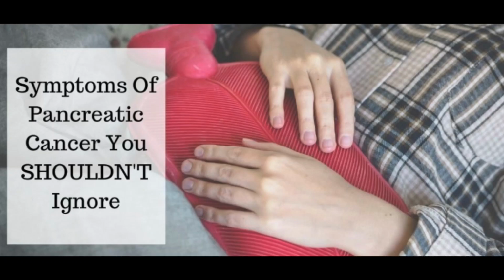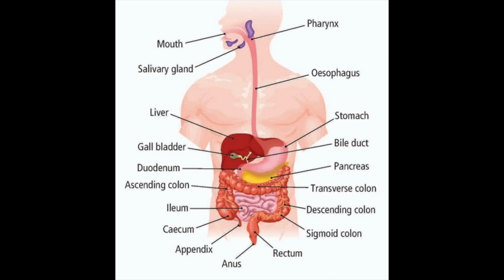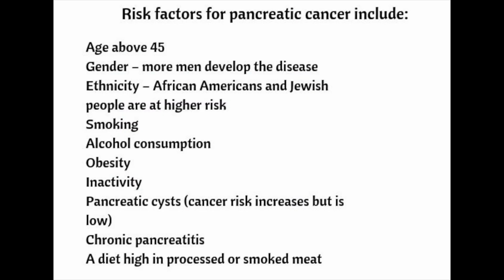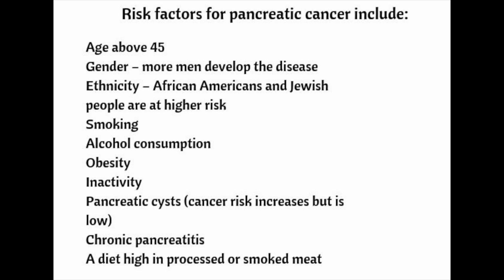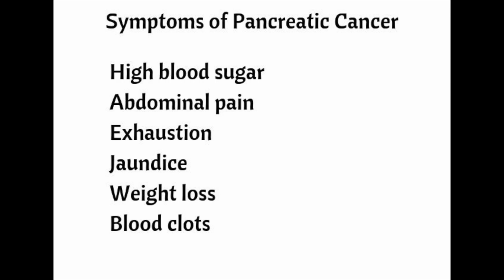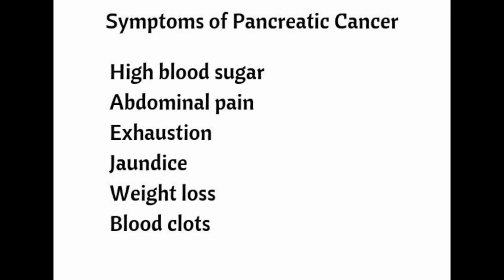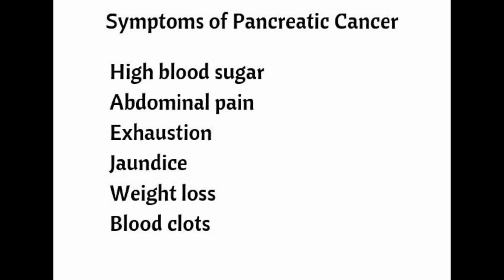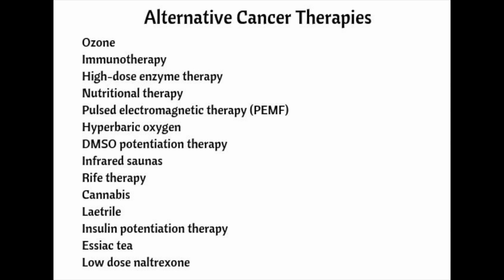Symptoms Of Pancreatic Cancer You SHOULDN'T Ignore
Symptoms Of Pancreatic Cancer

Following is a personal story of someone who fought pancreatic cancer
How I Beat Pancreatic Cancer: And Other Bedtime Stories
Hyperbaric oxygen chamber

The pancreas is a pear-shaped gland measuring approximately six inches in length, and is located at the bottom of the breastbone behind the stomach. Pancreatic cancer is an aggressive cancer that is notoriously difficult to diagnose and treat. It is rarely detected in the early stages, with symptoms becoming apparent as the disease progresses.

The pancreas is composed of three sections, the head, body, and tail, and contains two main cell types. Digestive enzymes are produced by exocrine cells, and are released into ducts that empty into the small intestine where they digest carbohydrates, proteins and fats.

The second type of pancreatic cells are endocrine cells, which release insulin and glucagon into the bloodstream to regulate blood sugar and energy production. Cancer results when mutated cells grow out of control, forming tumors that disrupt the normal functioning of the pancreas.